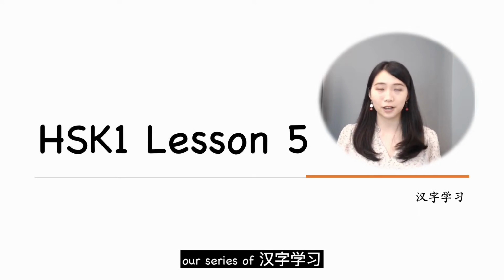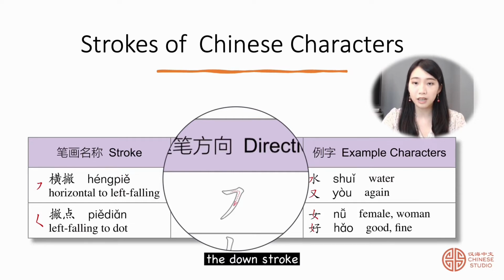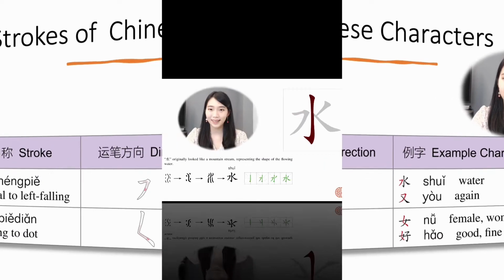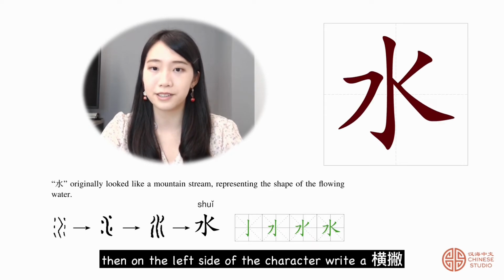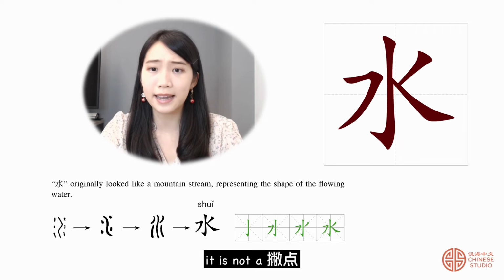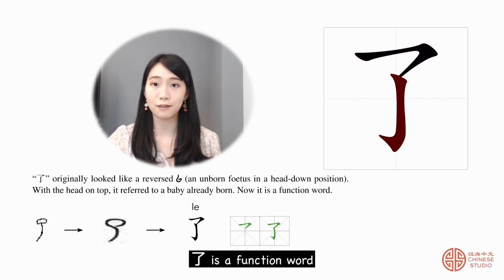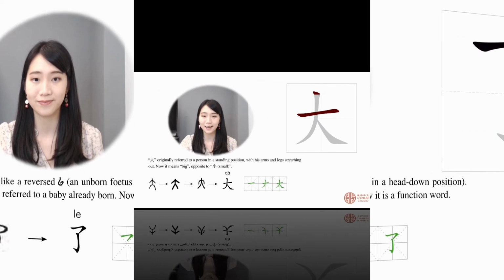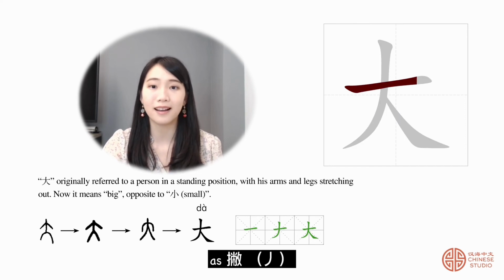HSK 1 Character Learning - Lesson 5 | Beginner Chinese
🎉 Welcome Back to Lesson 5 of our HSK Level 1 Course: Character Learning!

🎥 Video Class: Interactive, step-by-step tutorials to guide your learning.
🃏 Vocabulary Flashcards: Quick and effective methods to build your vocabulary.
🕹️ Vocabulary Games: Learning through play, enhancing retention.
🎧 Mp3 Audio Files: Practice listening skills even on the move.
📑 PPT Notes: Clear, concise notes to aid your revision.
✏️ Chinese Character Practice Sheets: Practice the art of writing Chinese characters.
🧩 Quiz: Challenge yourself and consolidate your learning.
📜 Certificate of Completion: Celebrate your achievement with a certificate.
📩 Email Support: Expert teachers ready to assist and answer your queries.
Join us and make your Chinese language dreams a reality! Perfect for beginners and those revisiting the basics, our HSK 1 Course is crafted to set a strong foundation in Mandarin.

Got questions? We'd love to hear from you in the comments. Xie Xie 谢谢!